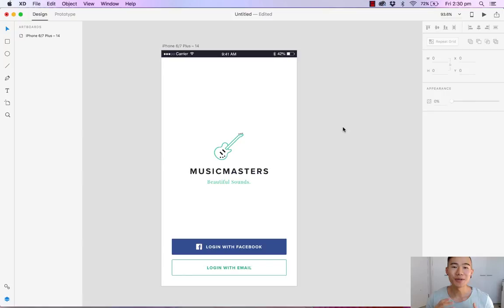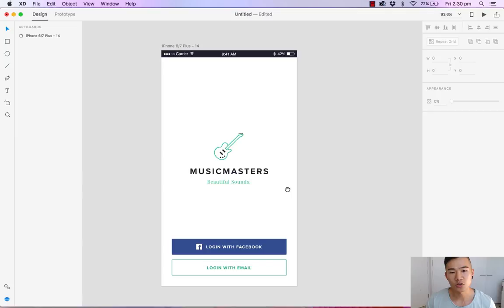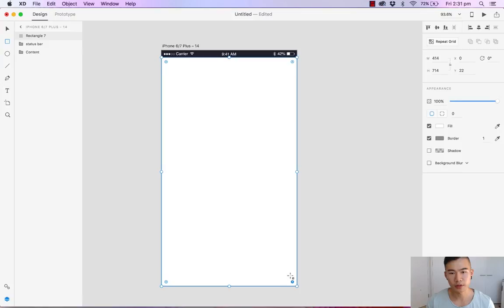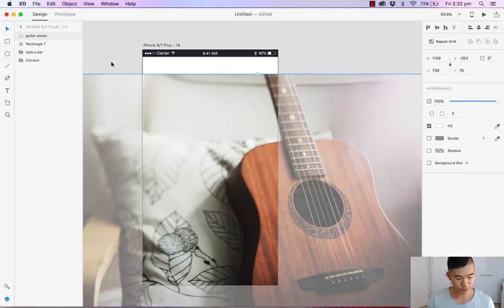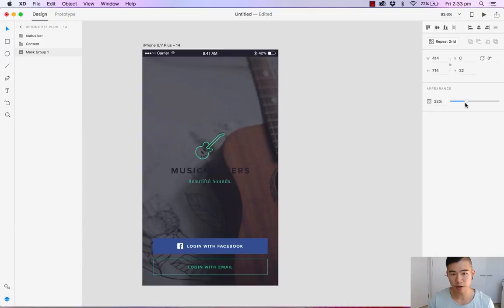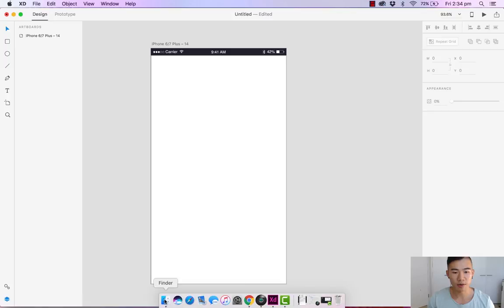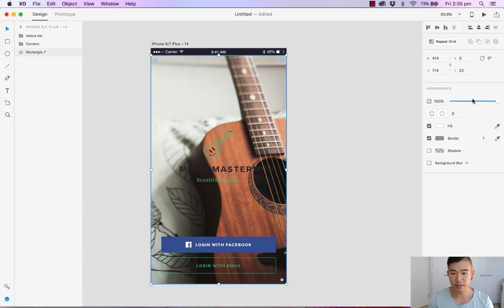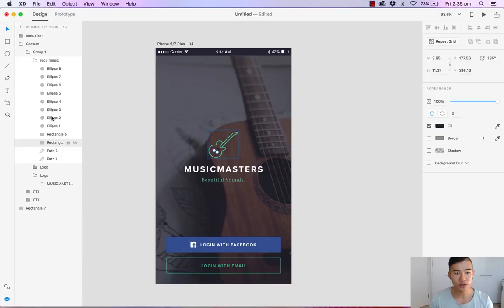Michael Wong Designing with Adobe XD: Create A Splash Screen | Adobe Creative Cloud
Freelance UX designer Michael Wong (AKA Mizko) designs a music app with Adobe XD. In this episode, he shows how to mask a photo and fill and object with a photo to create better background images.